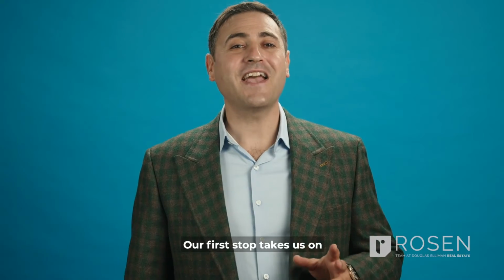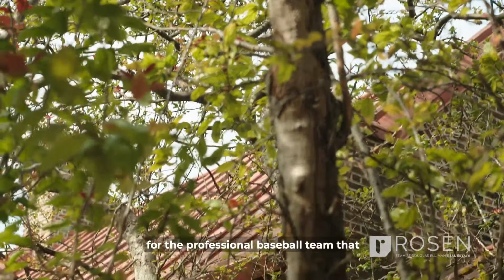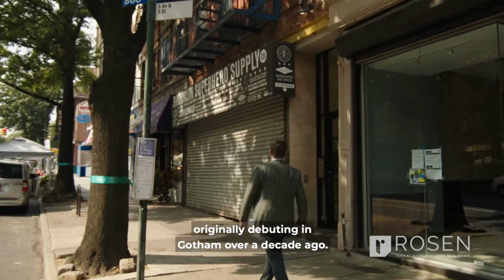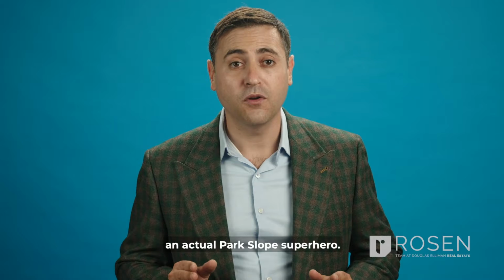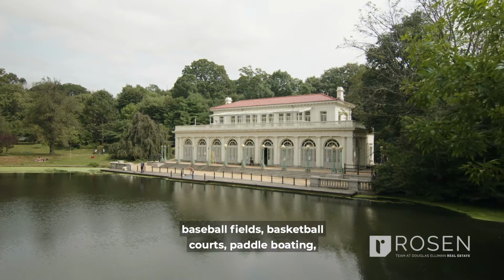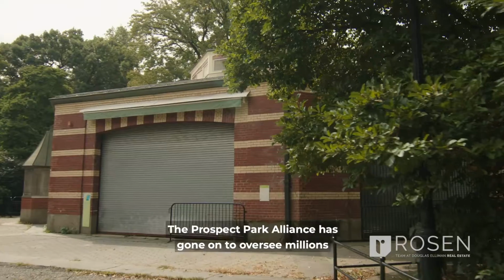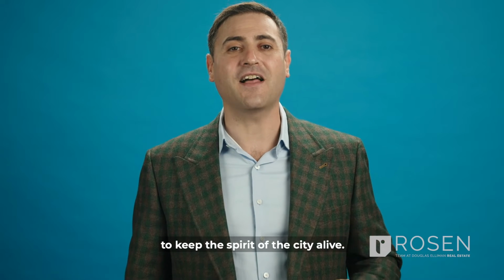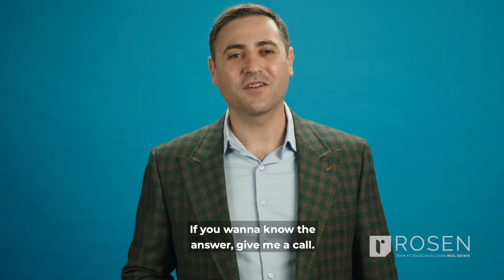Q: What Do You Know About Park Slope?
George Washington, the Brooklyn Dodgers, superheroes... My latest episode of New Yorkers Know takes us to where I grew up: Park Slope. Park Slope is so much more than farmers markets and charming cafes. Today we’re exploring some history and interesting tidbits about this excellent neighborhood. New Yorkers know about Park Slope, but in case you don’t, I have you covered. To learn about this picturesque small town within the city, watch my latest video.